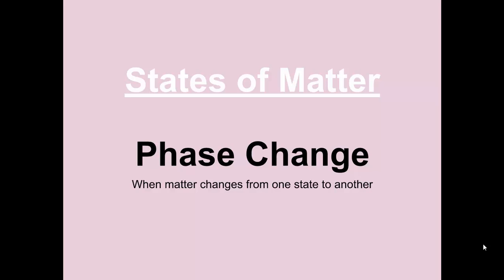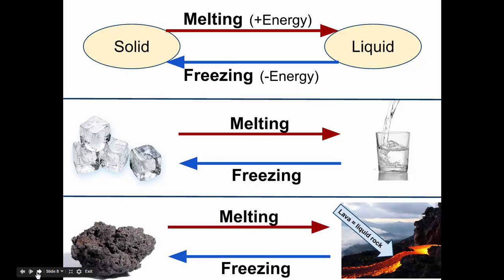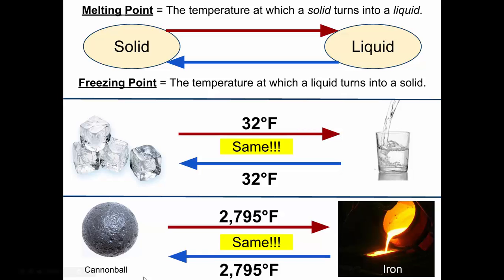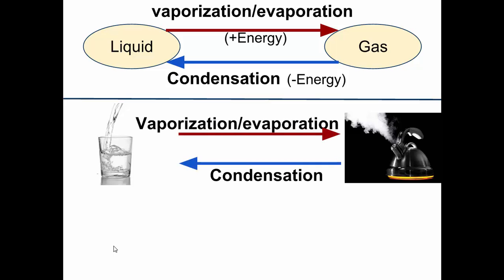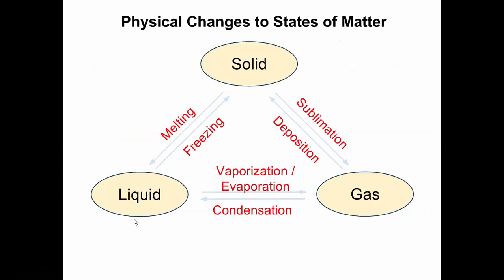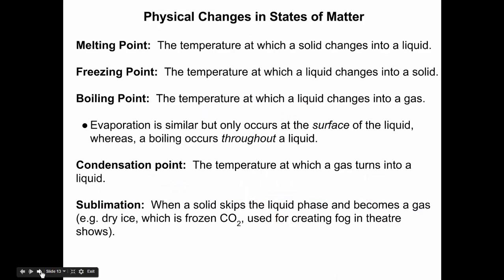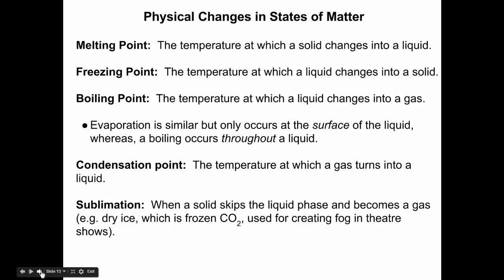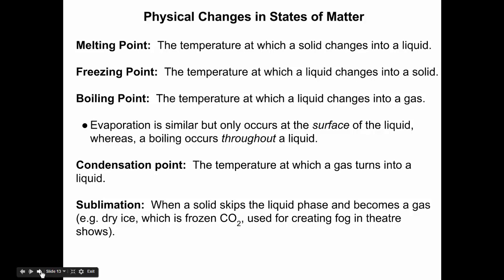States of Matter: Phase Change